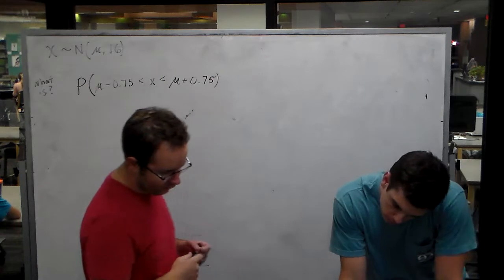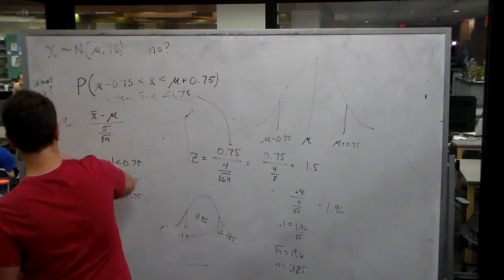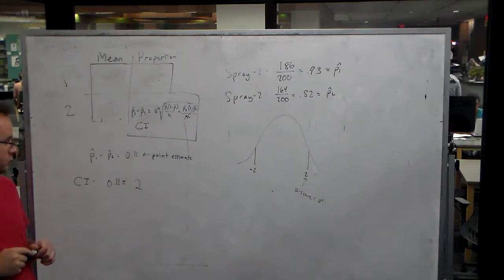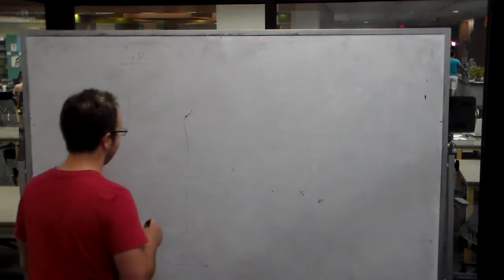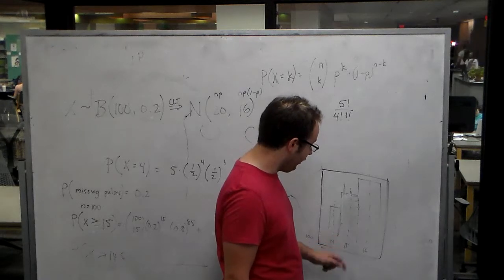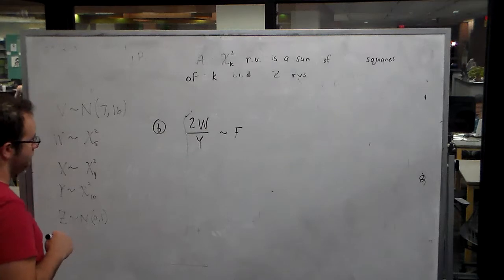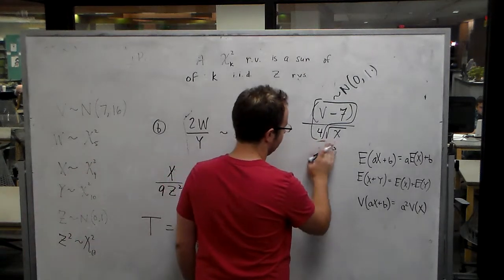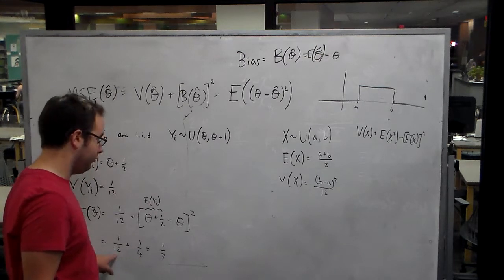STA4322 Exam 1 Review Part 1